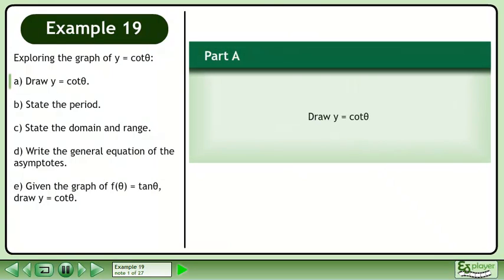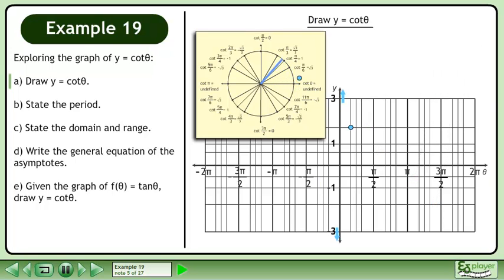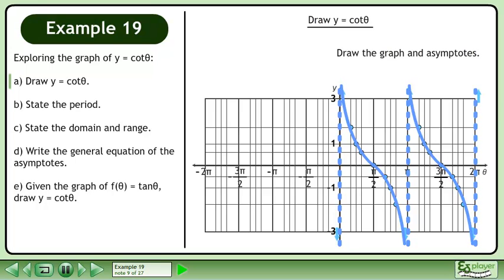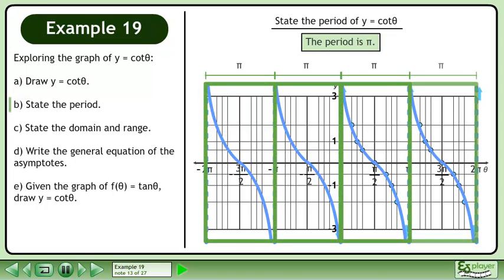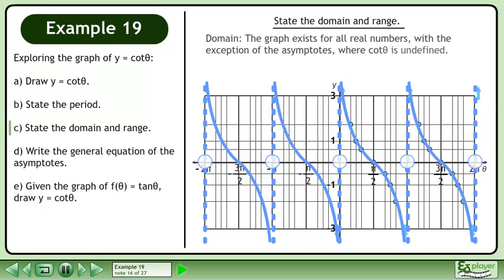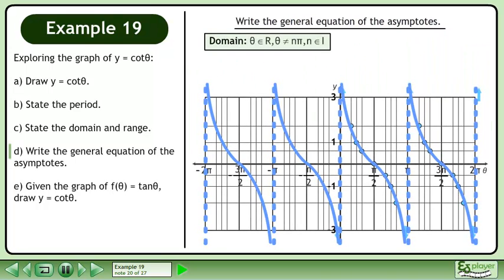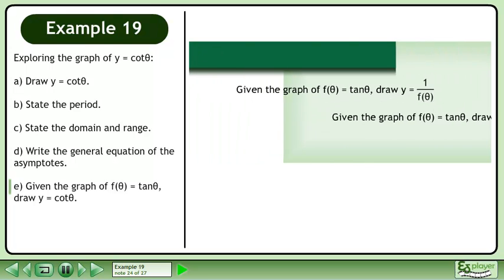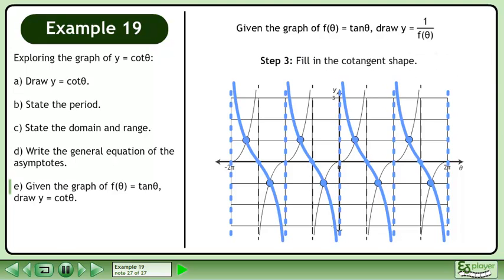Trigonometric Functions I - Example 19